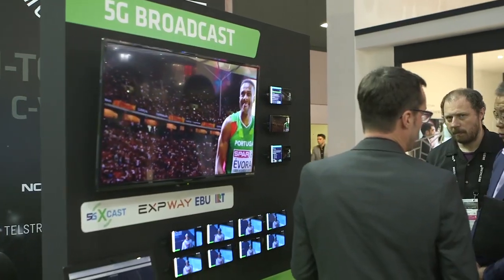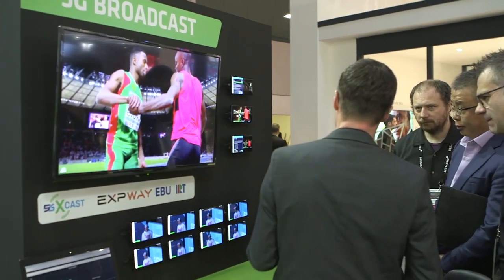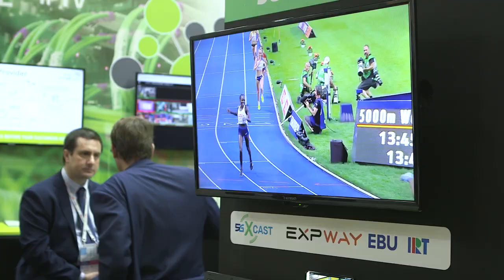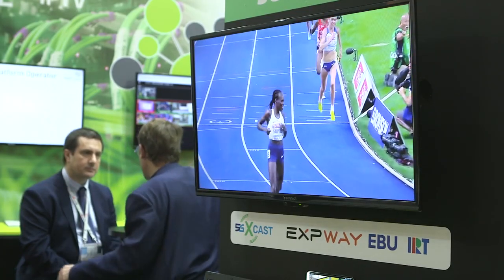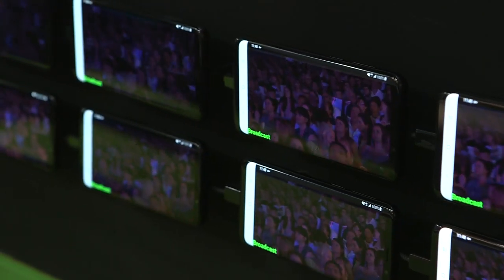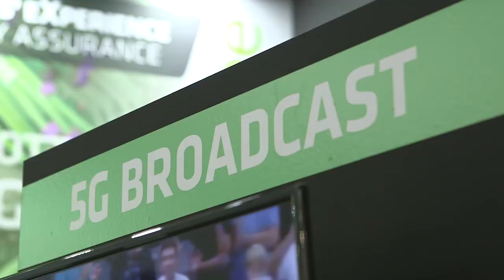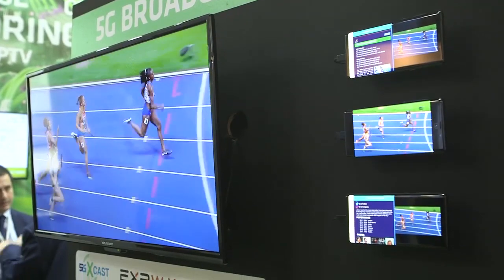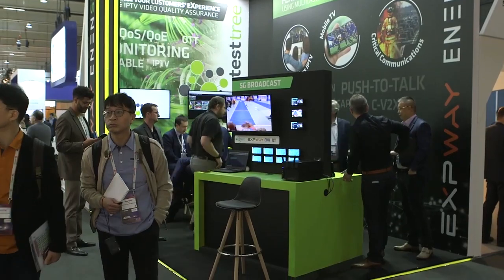5G-Xcast Demonstration on 5G Broadcast Video Delivery - Mobile World Congress 2019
5G-Xcast conducted the first live demonstration of video delivery over 5G during the Mobile World Congress’ last edition, held 25-28 February in Barcelona. The demonstration, which was jointly performed by IRT, EBU and Enensys-Expway, showed the concept of large scale media delivery in 5G powered by MooD and free-to-air distribution of enhanced media services to TVs and smartphones.